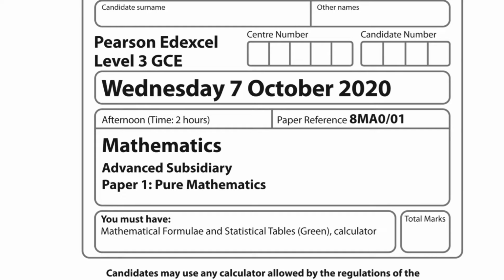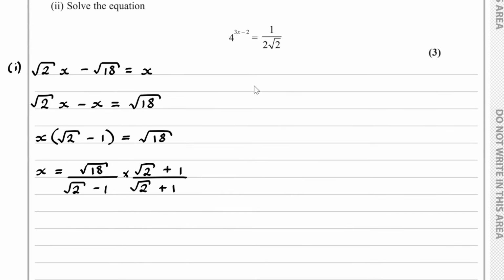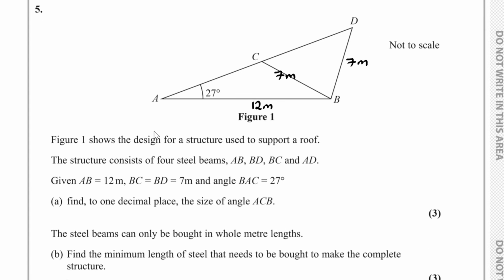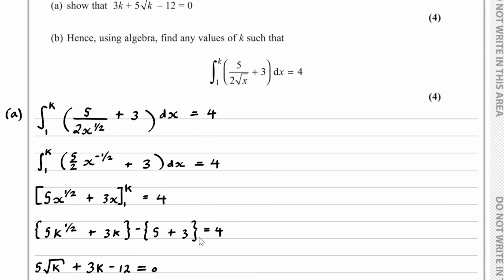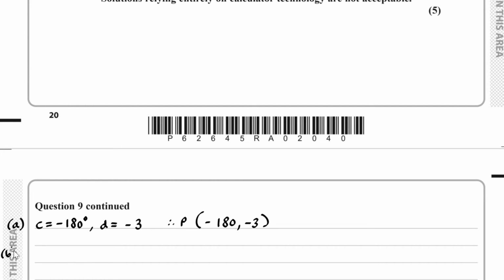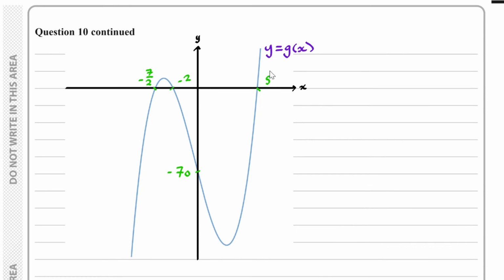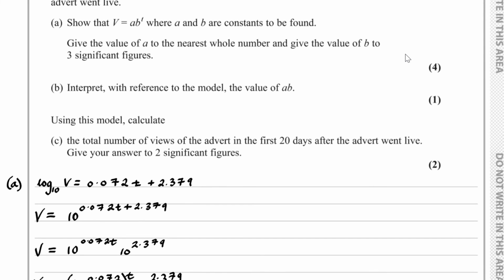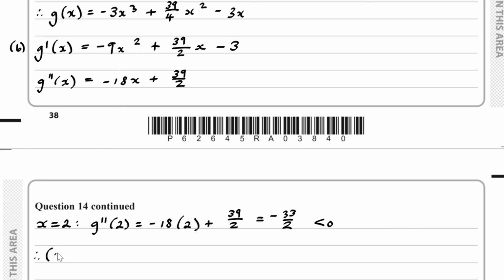EdExcel AS-Level Maths October 2020 Paper 1 (Pure Mathematics)